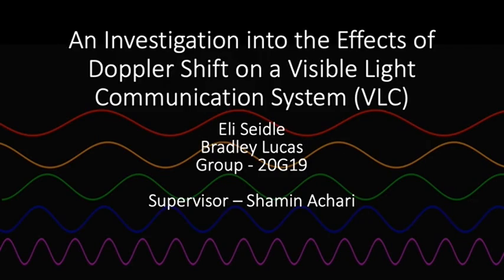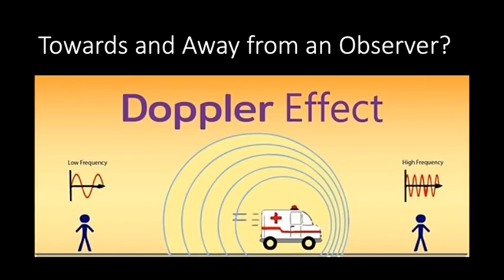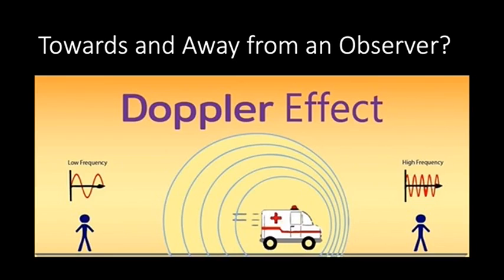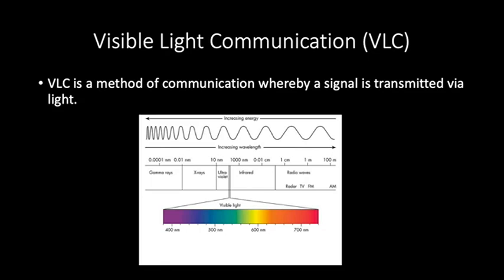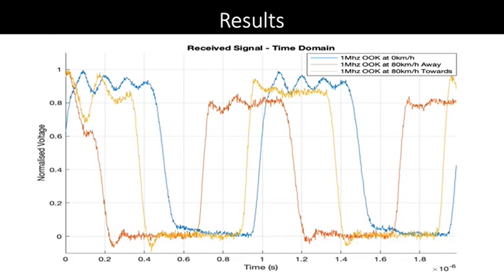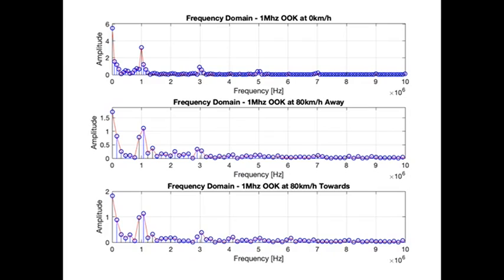20P19 An Investigation into the Effects of Doppler Shift on a Visible Light Communication System